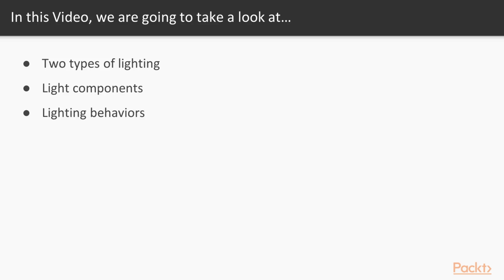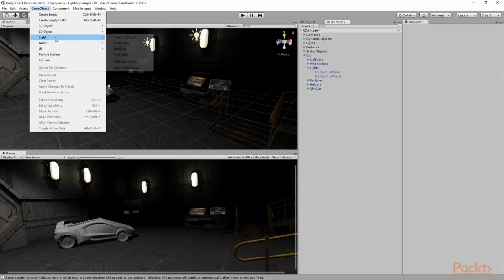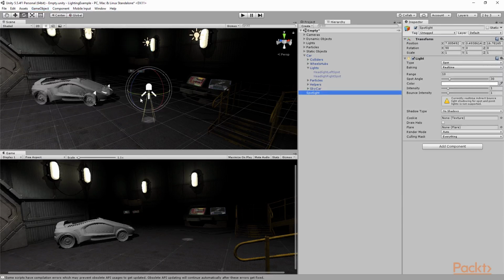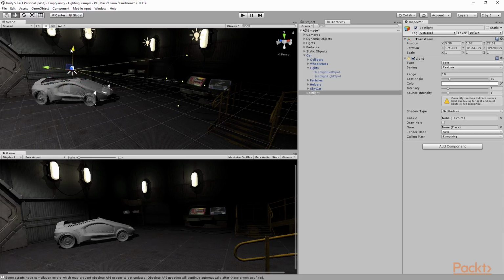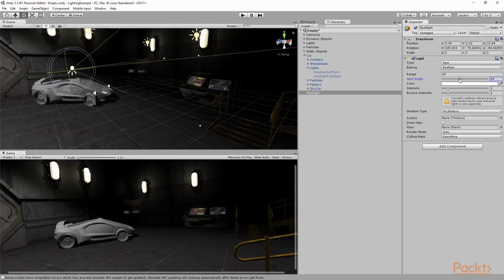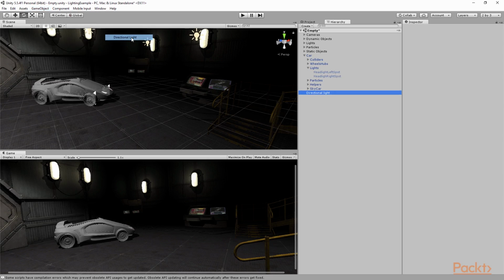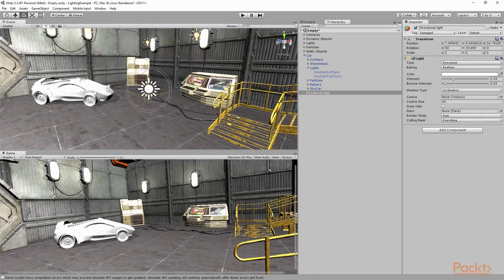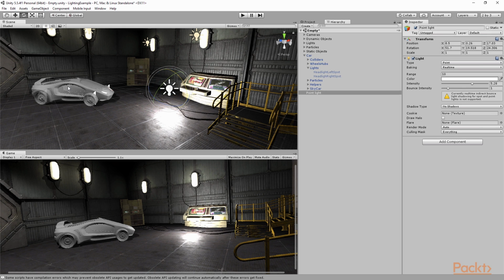Unity 5 Audio and Visual Effects : Using Lights in Your Unity Game | packtpub.com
Without lights, we would not be able to see anything in our game worlds; this video explains how to create and manipulate lights in Unity games.
• Create light sources
• Determine the type of lighting to use
• Configure lights for optimal gameplay